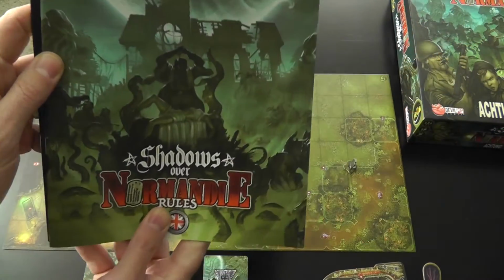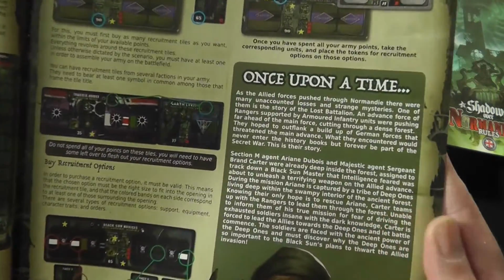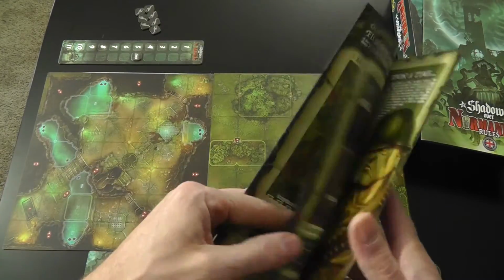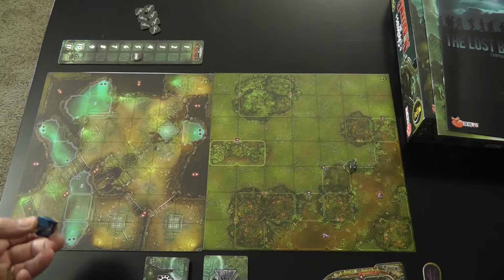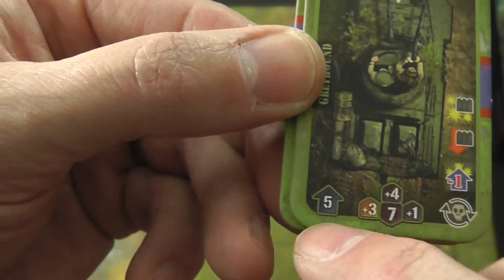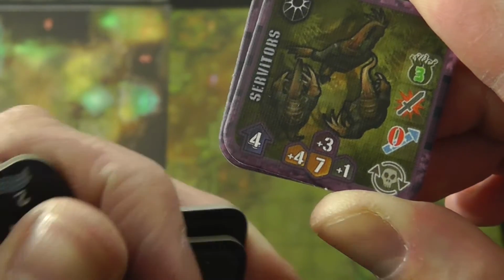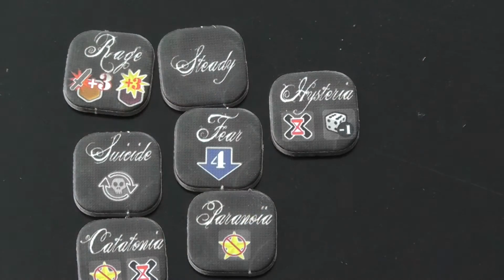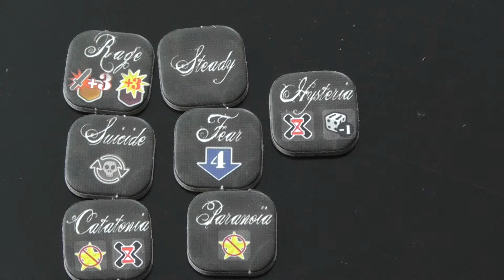REVIEW of 'Shadows Over Normandie' by The Chief Bonding With Board Games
Shadows Over Normandie

A few weeks after D-Day, a U.S. Ranger Company lost in Normandie has to confront the terrifying power of the Nazis' Cult of the Black Sun. Allied with an ancient Deep Ones tribe, the Cult of the Black Sun is preparing a dark ceremony to summon the great Cthulhu.

Shadows over Normandie is a squad/platoon sized game based on the Heroes System and is totally compatible with the Heroes of Normandie board game. The game features three opposing armies controlled by the players. These forces include the German Cult of the Black Sun, the ancient Deep Ones, and the U.S. Rangers. Each force is made up of infantry, tanks or creatures and of course, heroes and villains. Each unit has its own set of unique characteristics and skills depicted on the high quality chunky tokens.

Players use order tokens to determine initiative and to bluff. While a single six-sided die determines combat, action cards are played to spice things up. Secretly plan your attacks and outwit your opponent. Block the opposing strategy and surprise the enemies. Deploy your units and don't turn back!